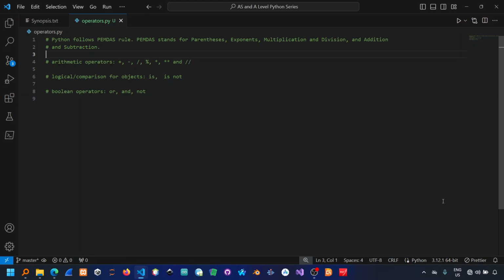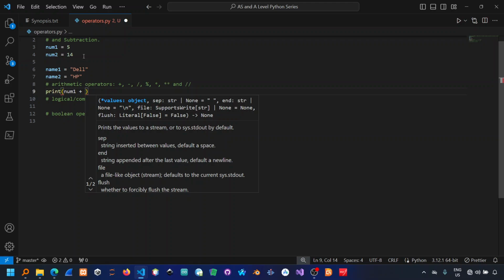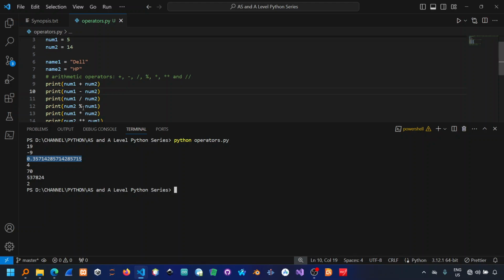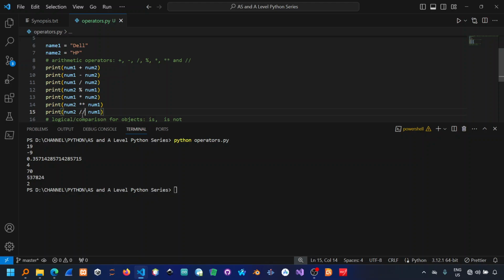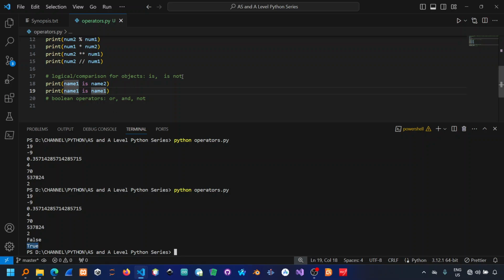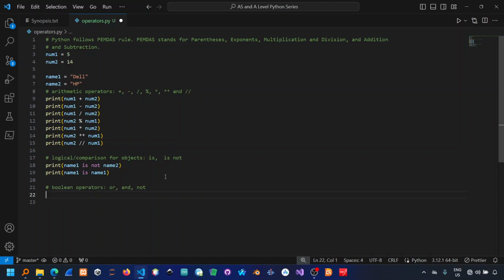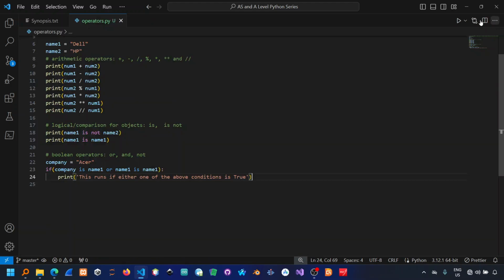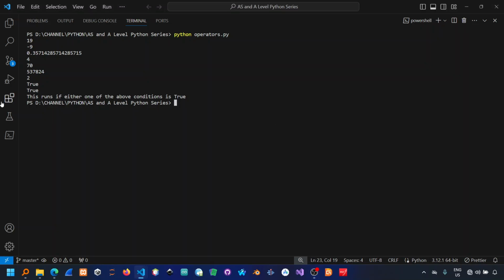09 Operators - AS and A Level Python Programming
We explore the different types of operators in Python.